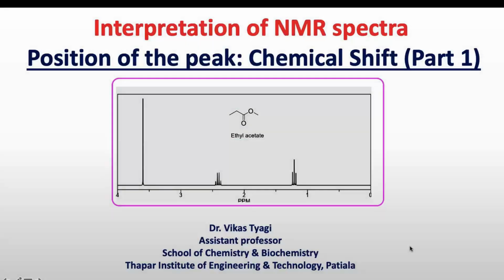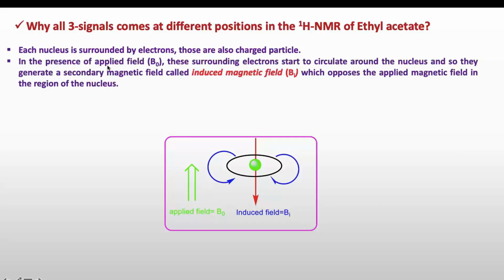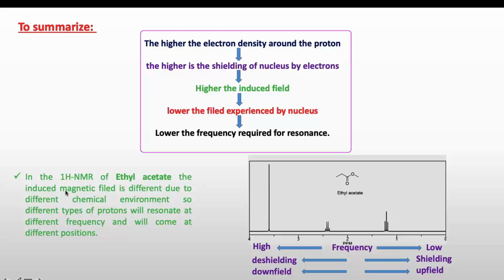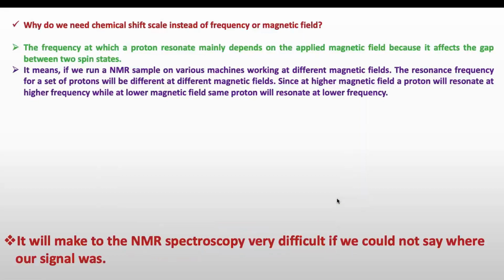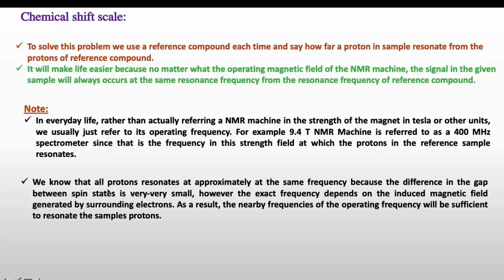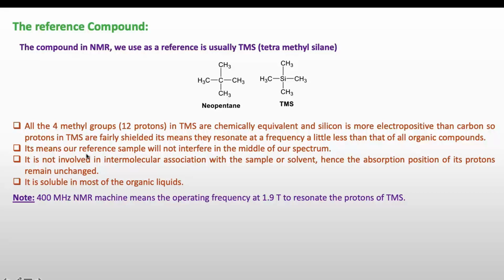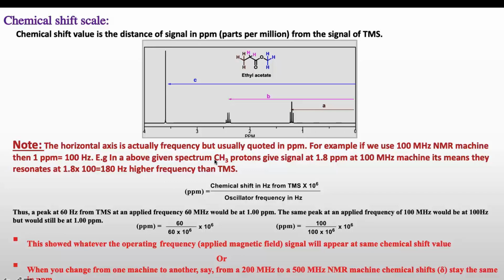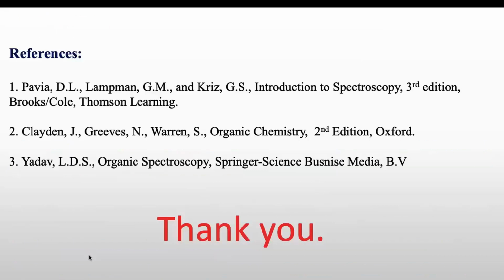4 NMR Position of the peak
Organic structure determination using spectroscopic techniques, NMR, Mass, IR, UV spectroscopic techniques